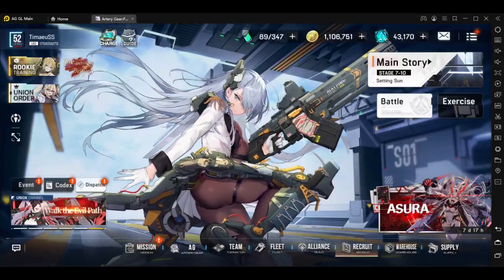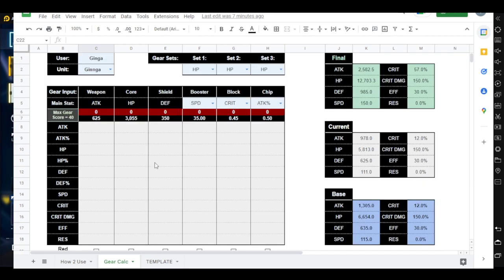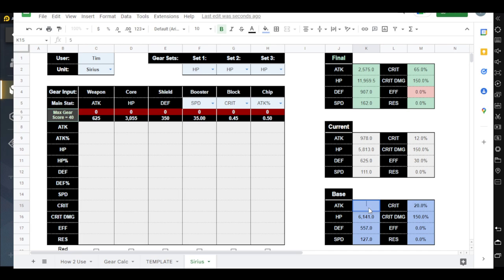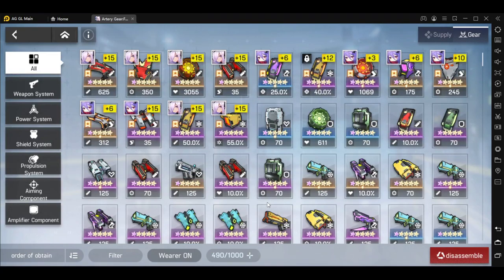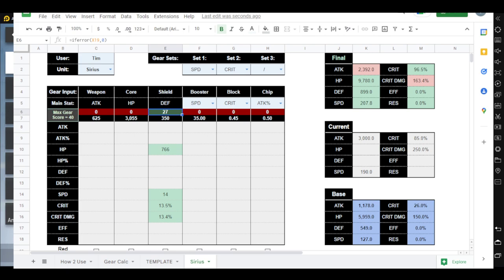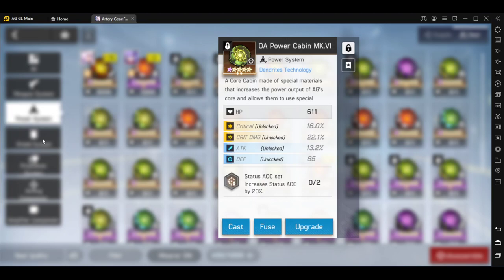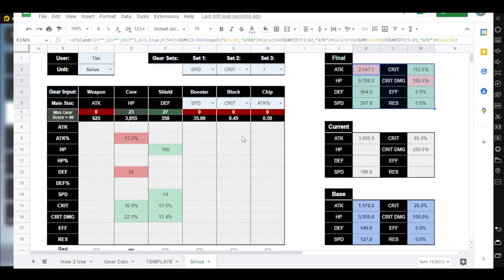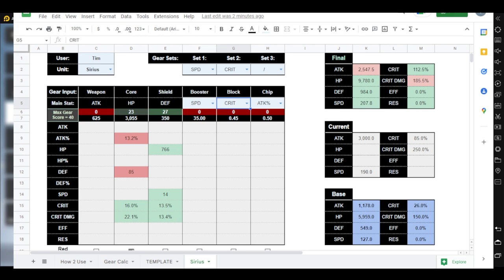[Artery Gear] Gearing Guide Series #1 - The Calculator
Timestamps
0:00 Opening

1:15 How to use
7:08 Result

7:58 Conclusion
8:38 Closing